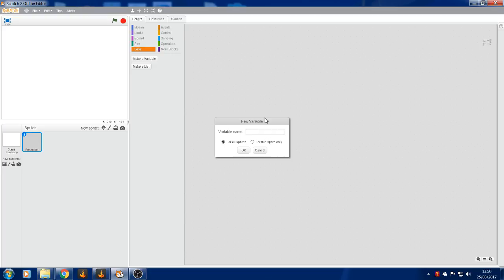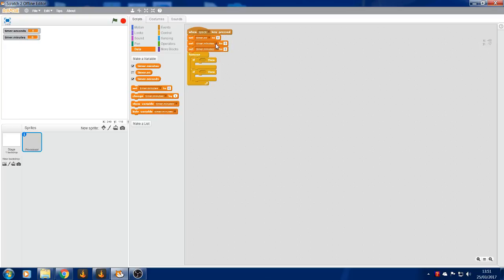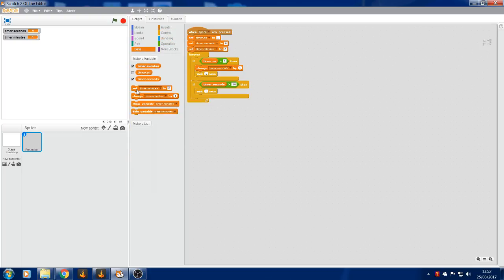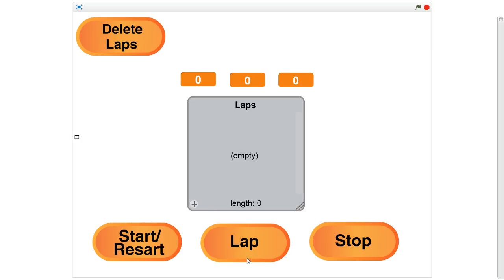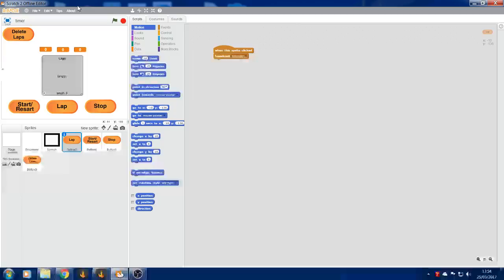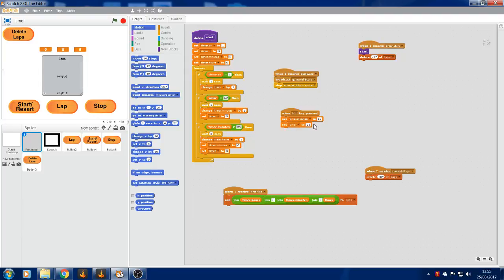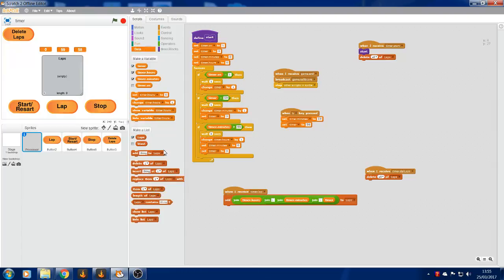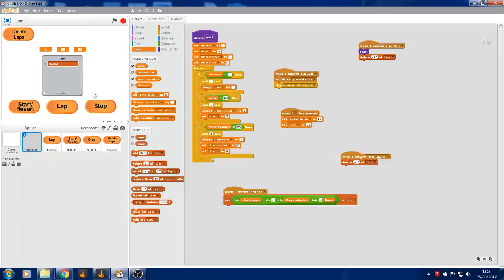Scratch: How to make a timer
How to make a simple(ish) timer on MIT's scratch!
scratch.mit.edu